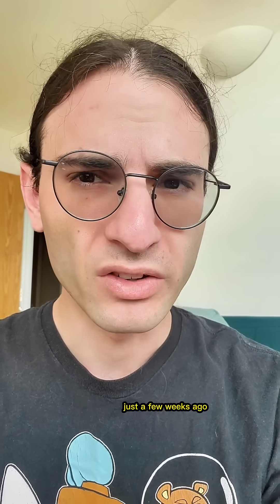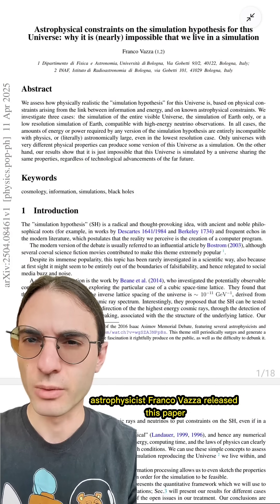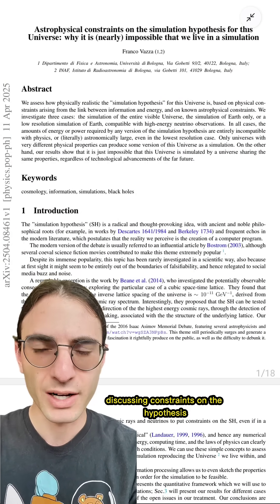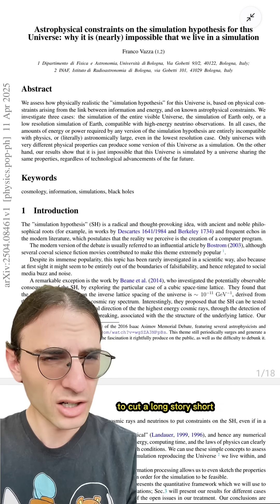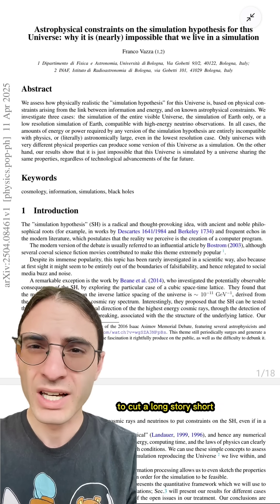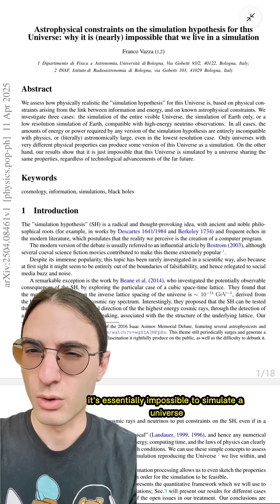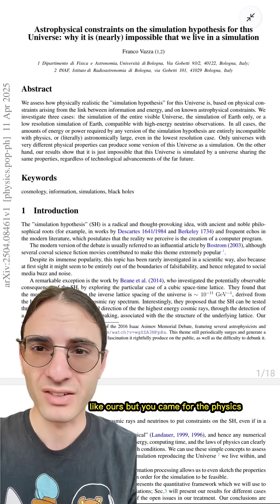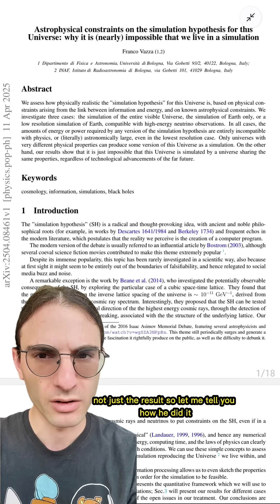The simulation is dead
The paper uses the holographic principle to compute information relative to energy and size, but even if the holographic principle turns out to be false, that just makes the whole thing even less plausible, energy-wise.